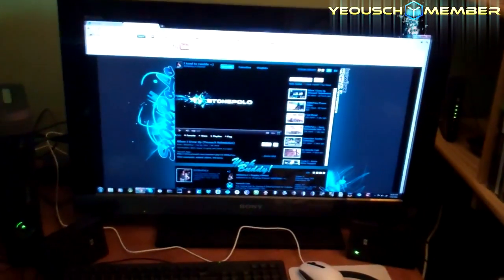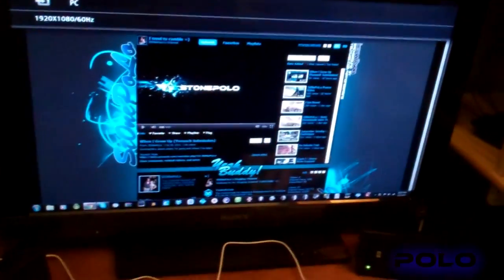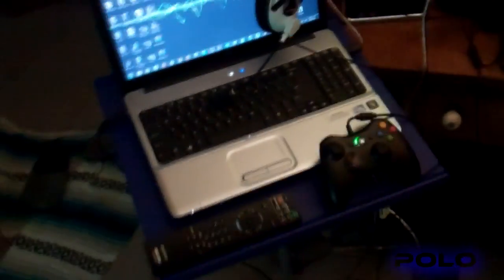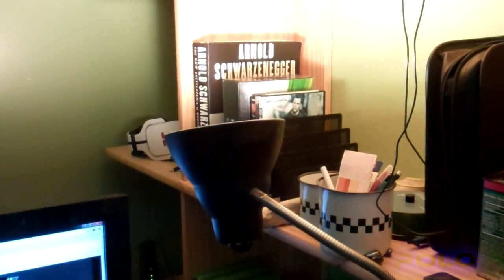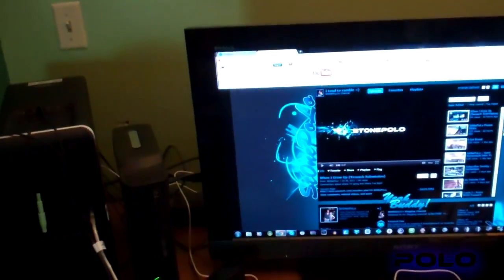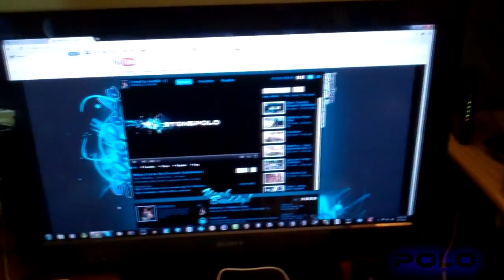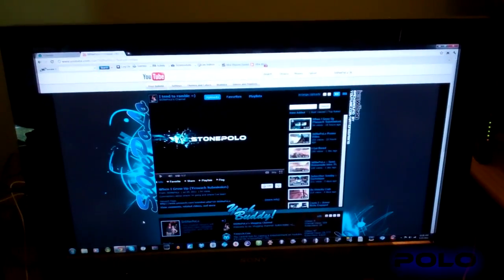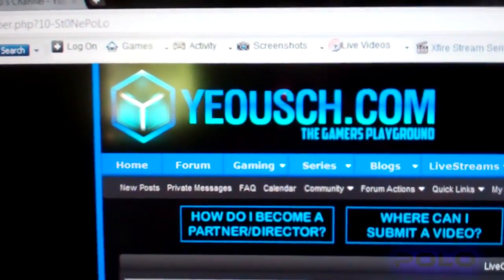Showing My New PC and New Modded Yeousch Watermark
The title says it all! lol i hope you guys like the mark and all the other new stuff i made today! =)